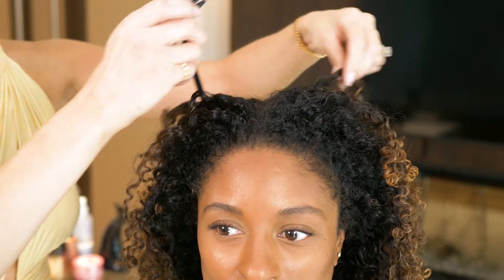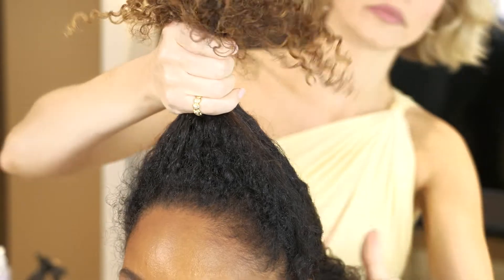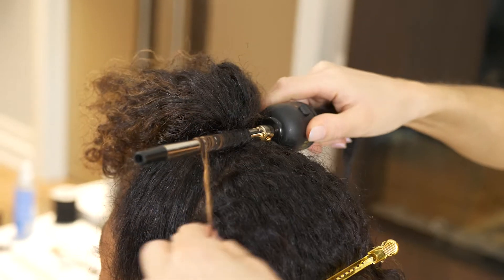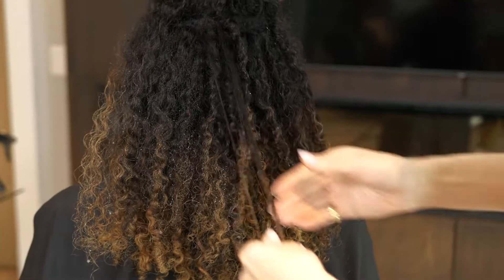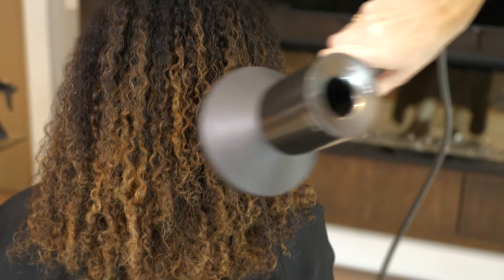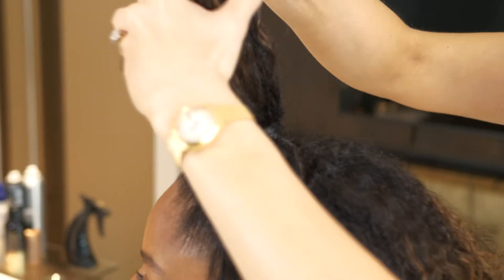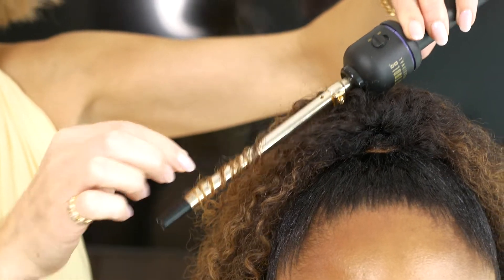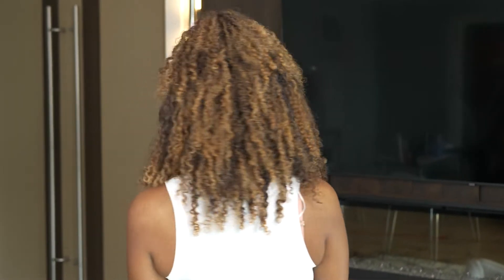Half up, half down bridal hairstyle for curl/coily hair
For ladies with supercoiled kinks and curls, it’s so much fun to seek out the hairstyle you want for your special day! After some intense pinteresting and googling, narrowing down all the creative styles isn’t necessarily easy, but it’s worth it to stay true to your roots– especially on your wedding day. What’s amazing about natural hair is its versatility! In this video, we took inspiration from Beyonce to create this most glamorous hairstyle. Walk down the aisle feeling your absolute best knowing that your hair is your crown and you can accessorize and adorn it in the most striking ways!

Here are what tools we suggest to create this look.
Wide tooth tail comb
Grooming Brush
Small curling iron
Leave in conditioner
Gold professional clips
Firm hold hairspray
Elastic cord
Dyson hairdryer and diffuser
M-R Edge brush
edge cream
CZ swirl

M-RTUBE

* DETAILS
Available on online sales channels
No minimum purchase requirement
All customers
One use per customer
Can’t combine with other discounts